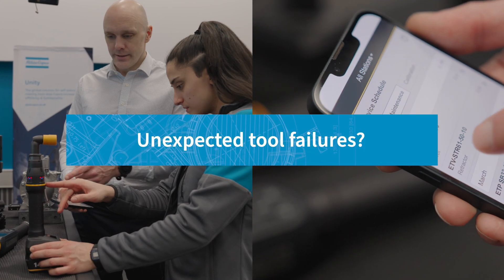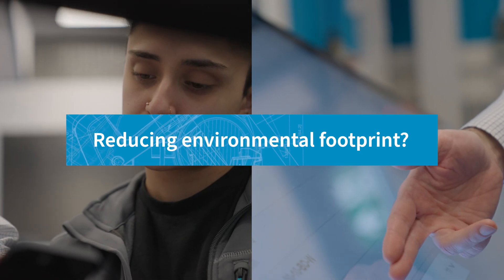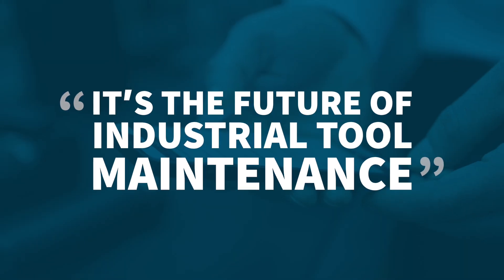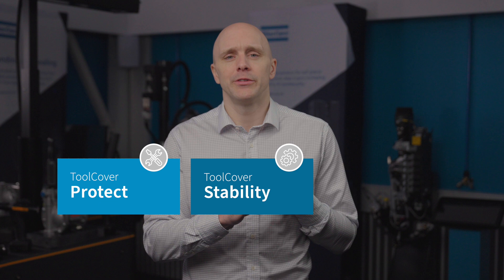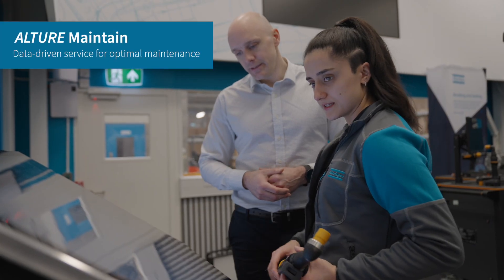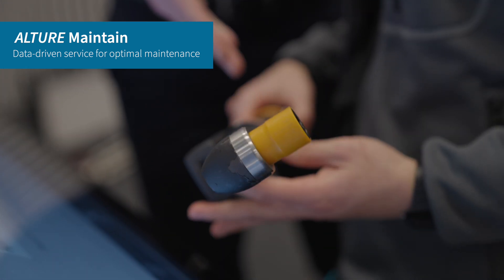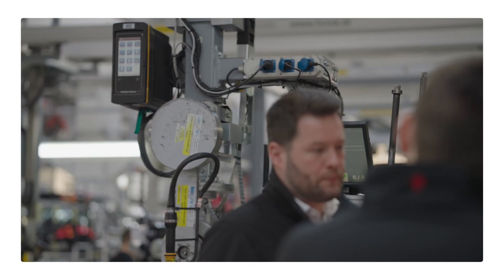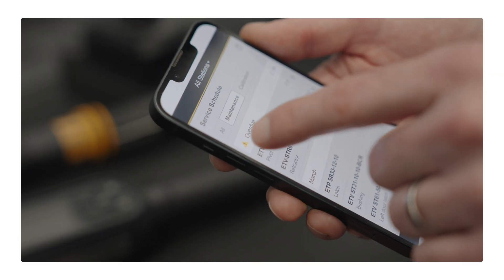Introducing ToolCover with ALTURE Maintain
In today's fast-paced production world, flexibility and constant optimization are key. Traditional tool maintenance with pen and paper is slow and error prone.

Meet ToolCover with ALTURE Maintain! This innovative solution offers a standardized process and global support for efficient operations. With three levels of maintenance—Protect, Stability, and Uptime—ToolCover now uses real-time data to keep your tools in top shape. By analyzing actual usage, it minimizes downtime and maximizes quality.

Embrace the future of tool maintenance with ToolCover's data-driven approach, making your production smarter and smoother!